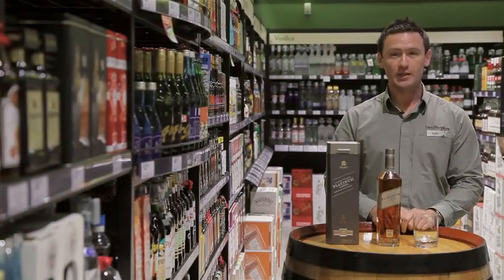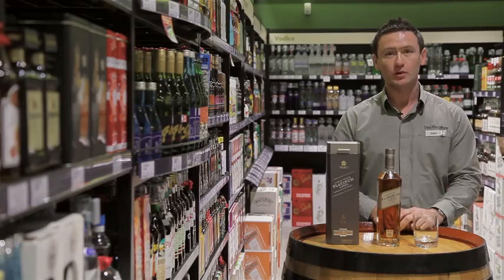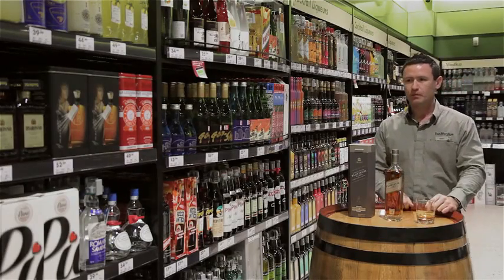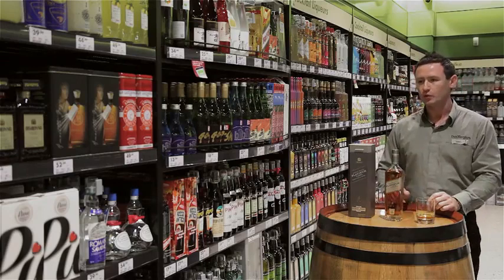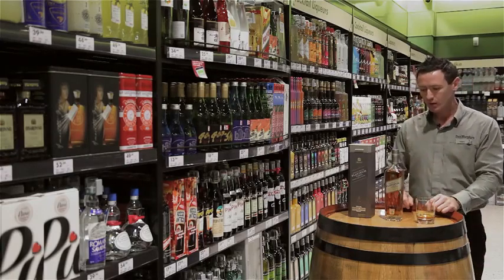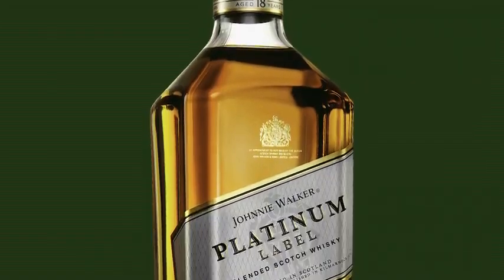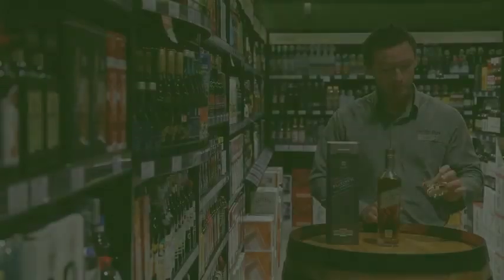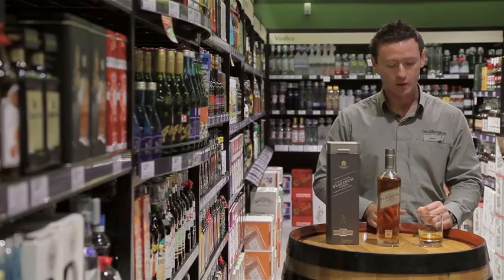Johnnie Walker Platinum Label tasting notes